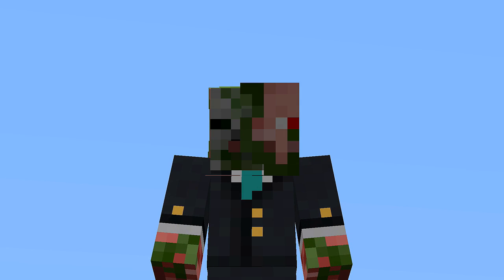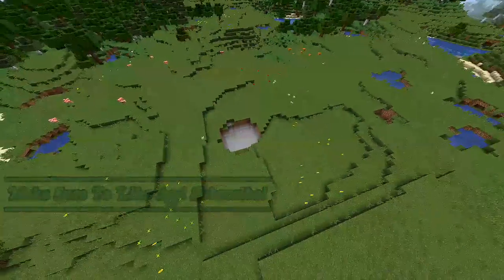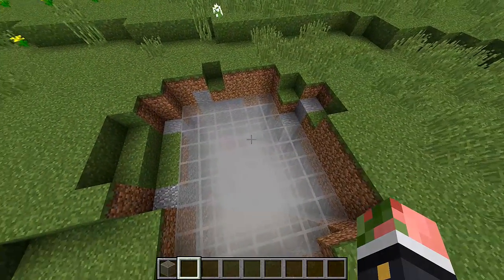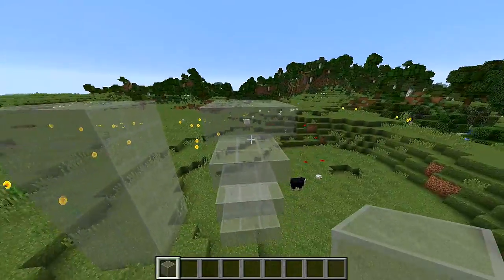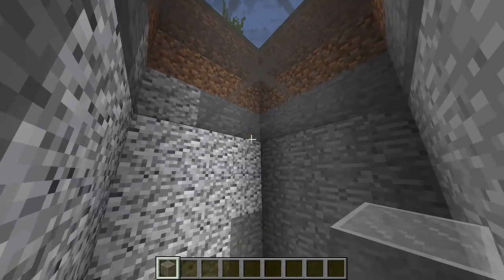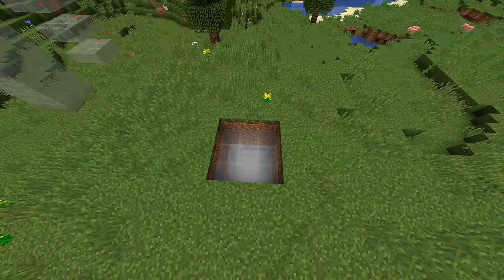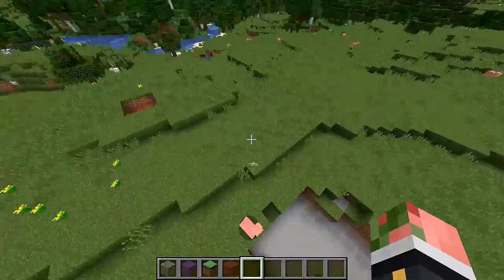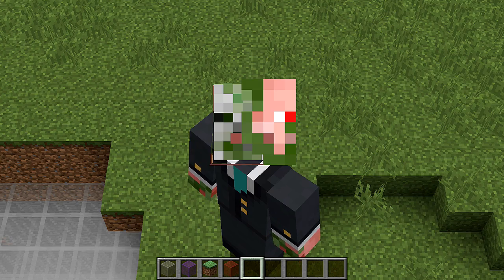(Easy Trick) How To Make A Fog Effect In Minecraft! - Minecraft Tutorial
New videos posted every 2-3 days